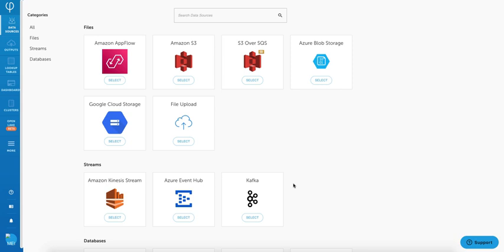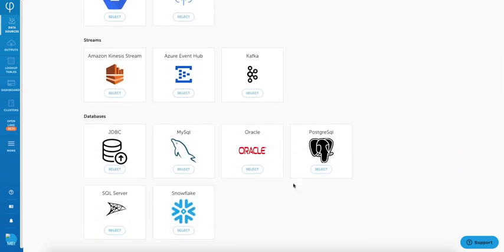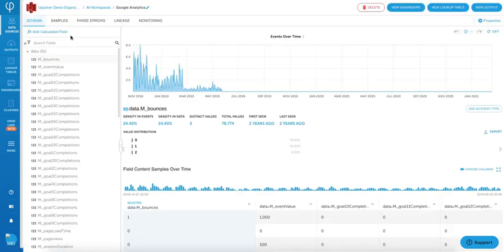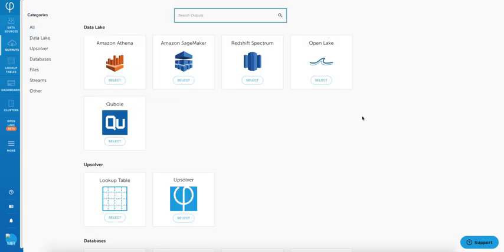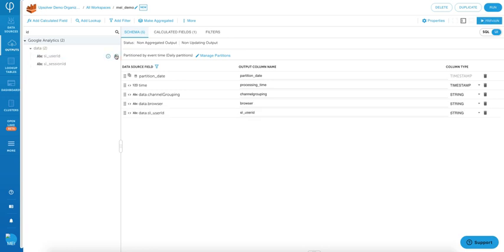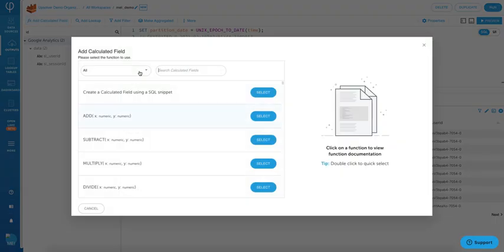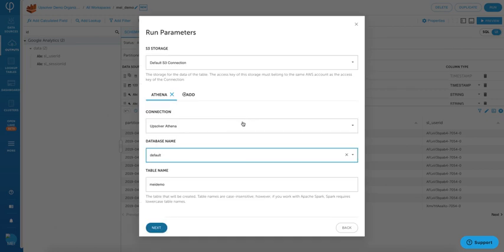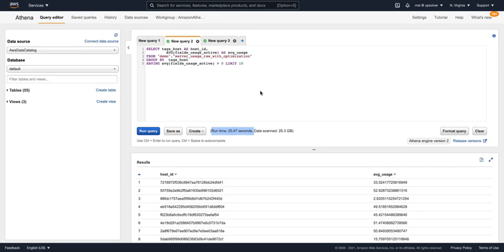Upsolver: Make your data lake analytics-ready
Take this quick tour of Upsolver's capabilities and see how you can combine data lake economics with database simplicity and speed.  Upsolver provides a self-service, high-speed compute layer between your data lake and the analytics tools of your choice.  It automates menial data pipeline work, so you can focus on developing analytics and real-time applications.